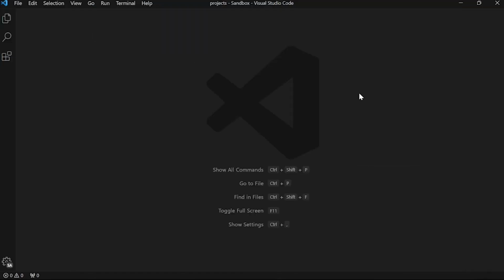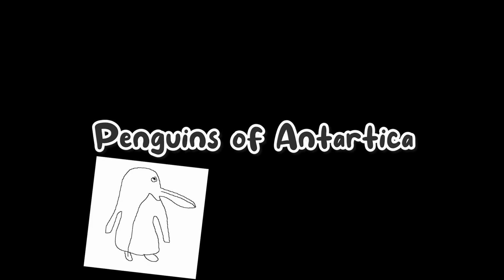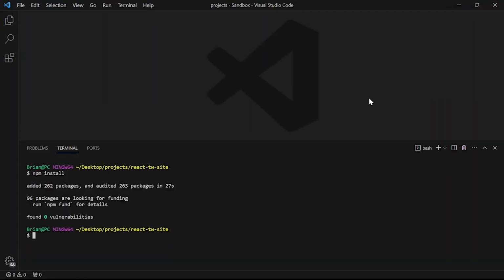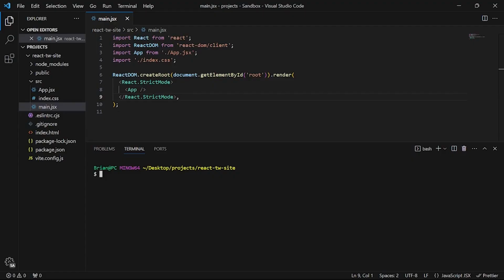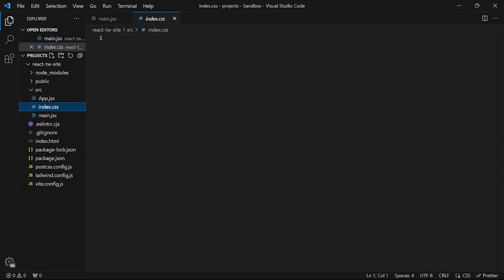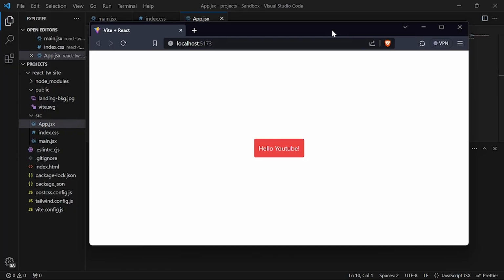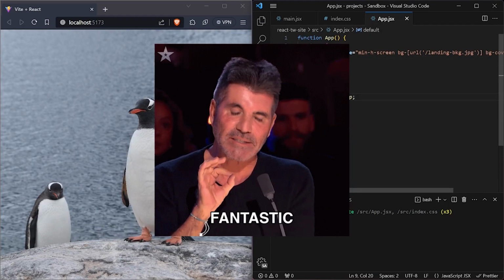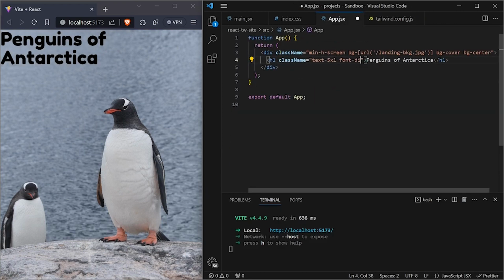Build a React and TailwindCSS Project With App Routing (for beginners!) | Part 1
This is a introductory video to the React and TailwindCSS project (with app routing) which I'll be building throughout this series.